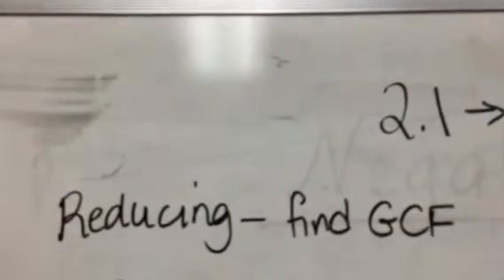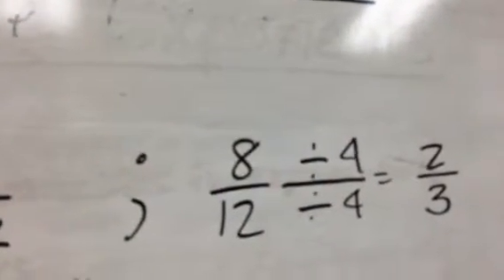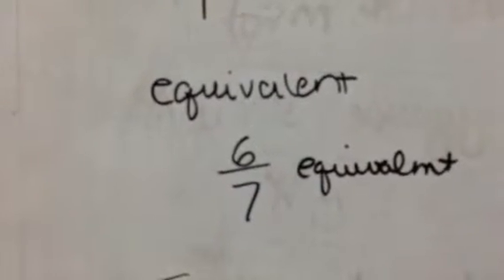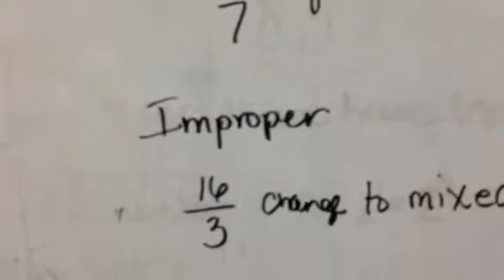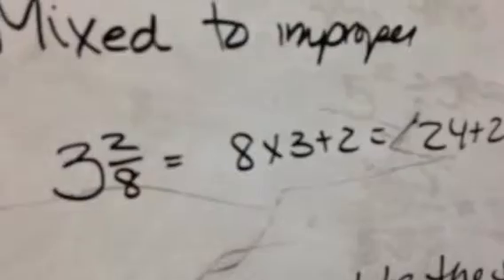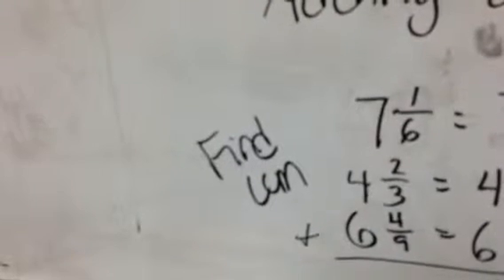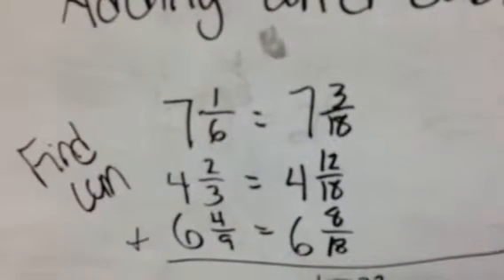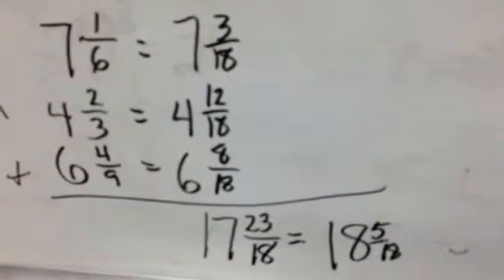14-15 7th grade fractions pp 37-41